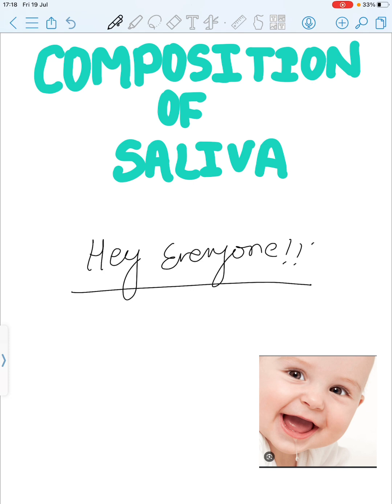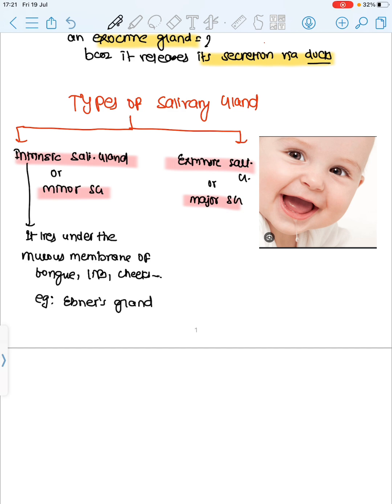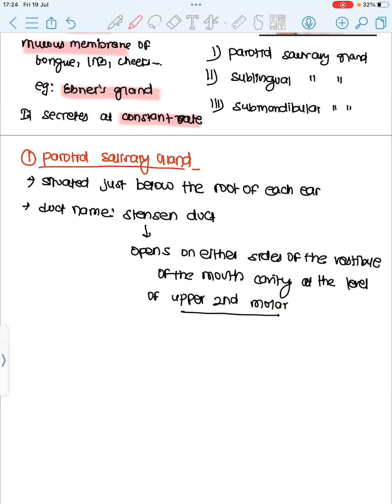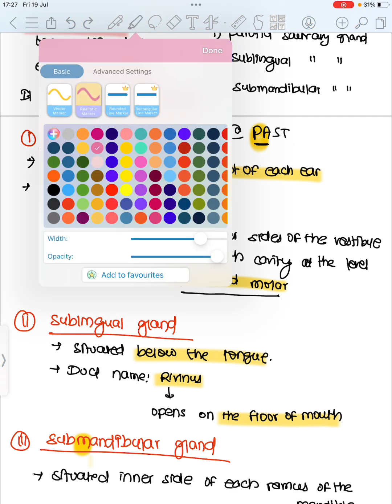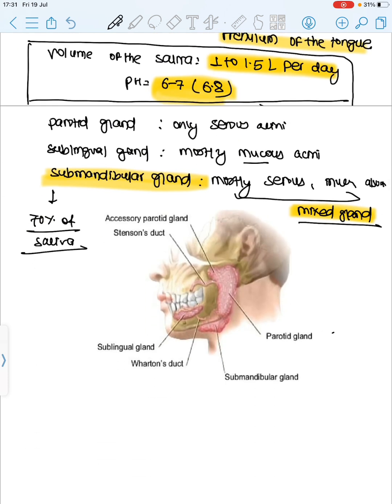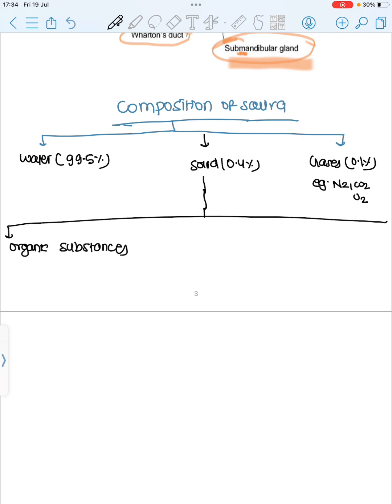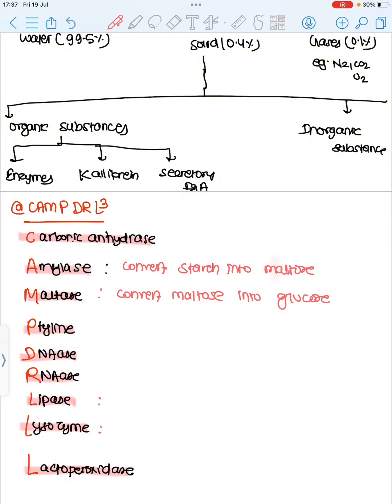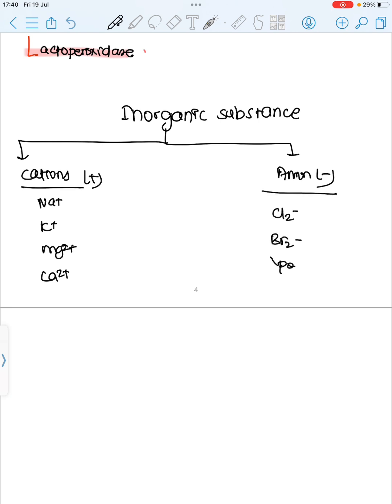SALIVARY GLAND AND COMPOSITION OF SALIVA with mnemonic🔥physiology: Gastrointestinal System